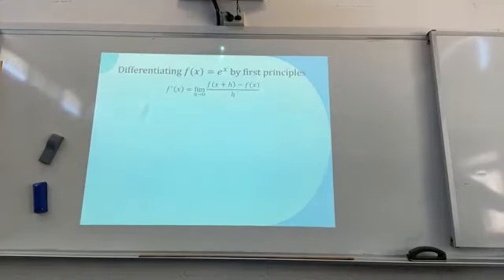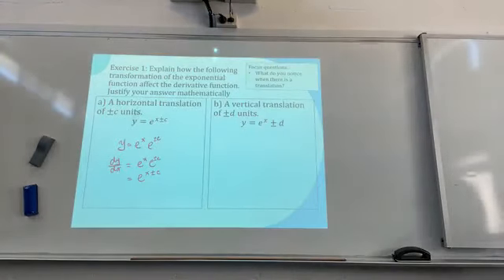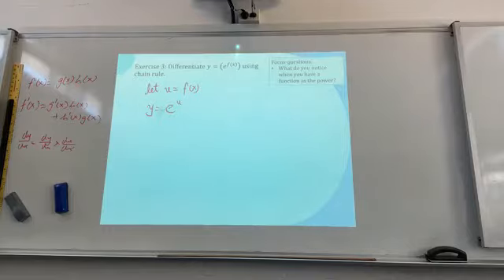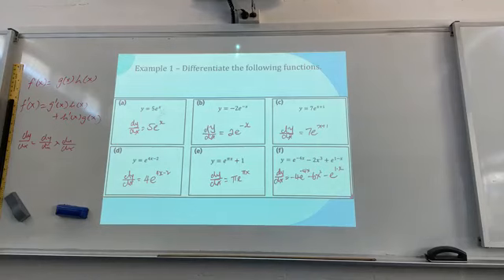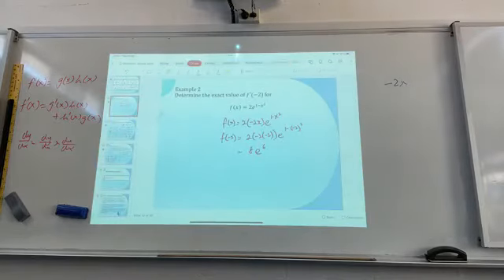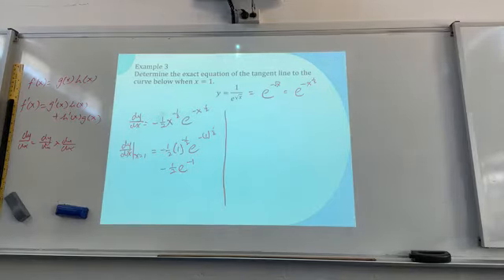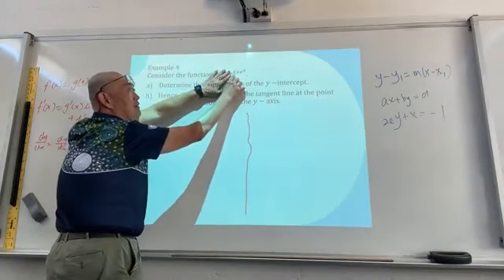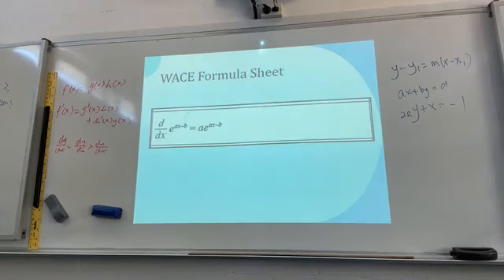Differentiating Exponential Functions And Some Applications